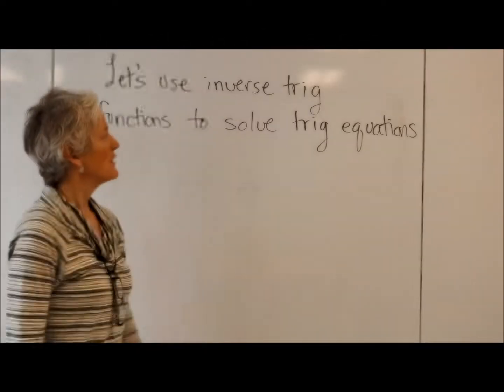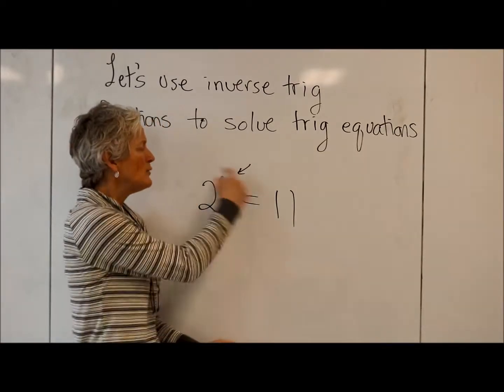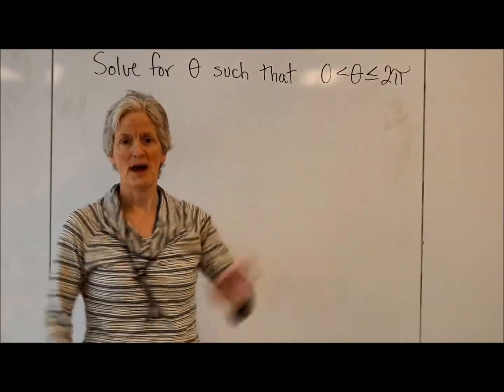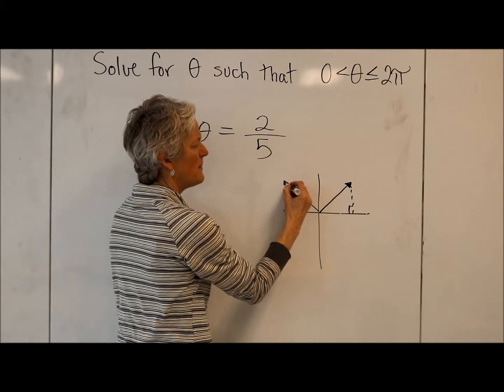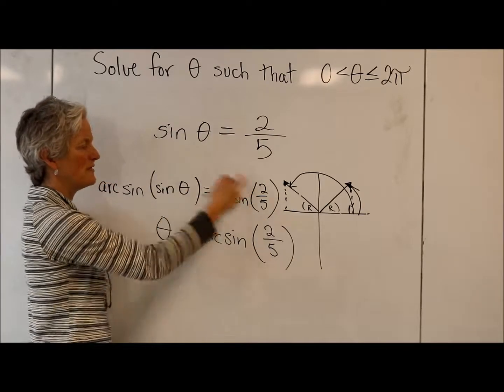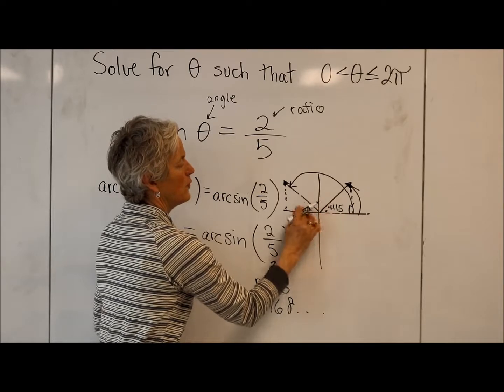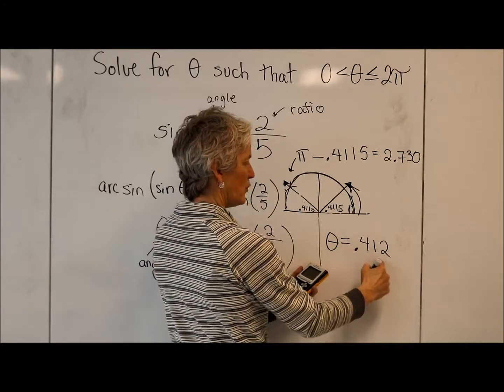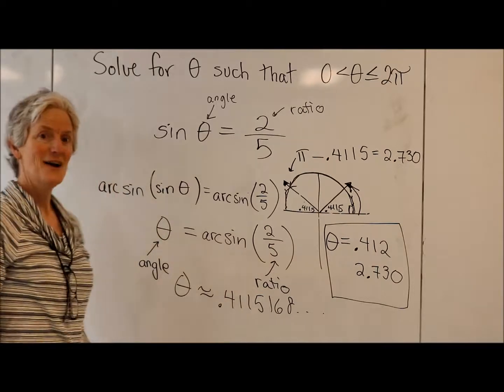Solve trig equations with inverse trig functions intro and solve sine equation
How to solve trig equations using inverse trig functions.